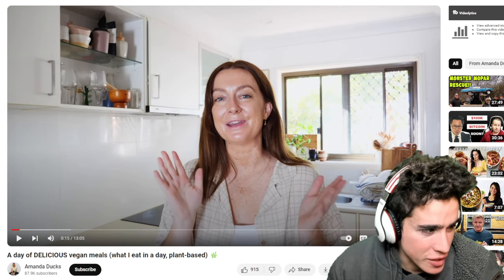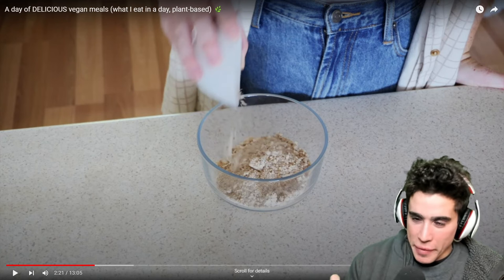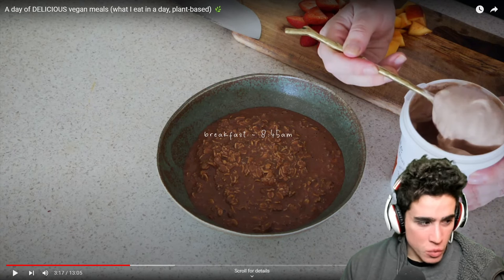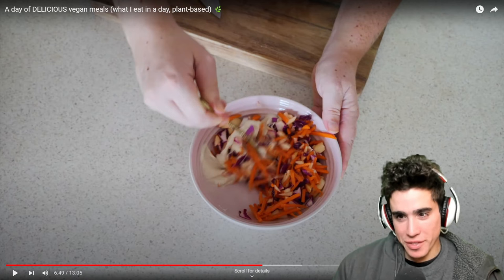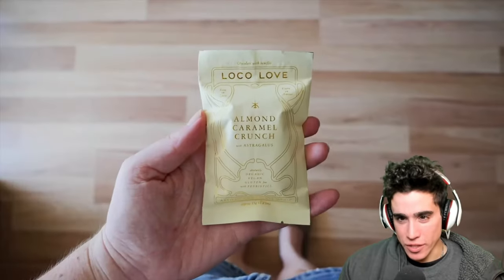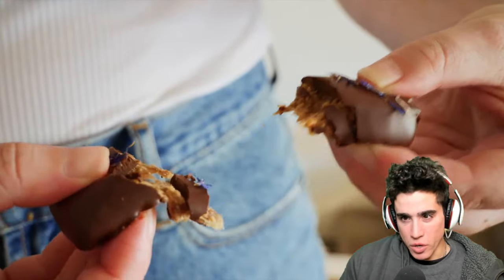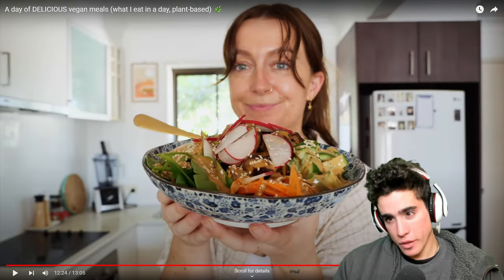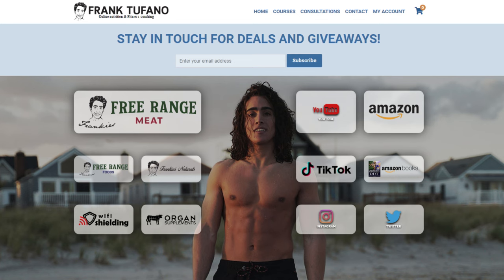VEGAN Girl thinks Cauliflower is a BURGER!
00:00 - We crazy
01:39 - Yapping
04:43 - Vegan Bingo
07:47 - BURGER!? LOL
11:52 - Vegan Bingo 2
15:37 - Brown rice arsenic
17:29 - NOURISH
19:09 - Tempeh is old stinky soybeans
25:02 - No coffee or pills?